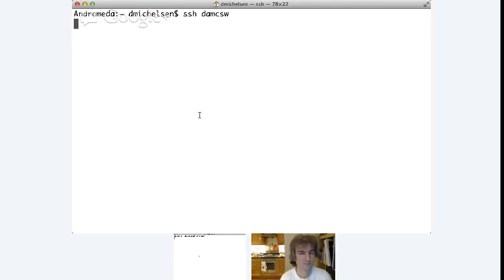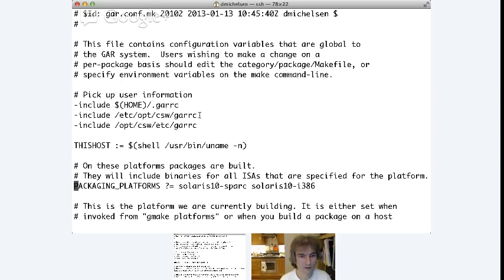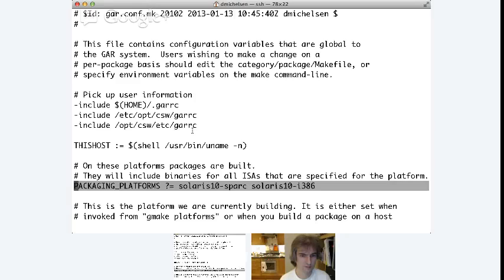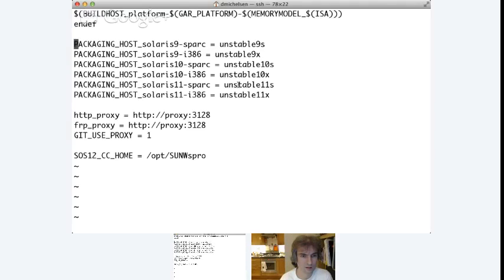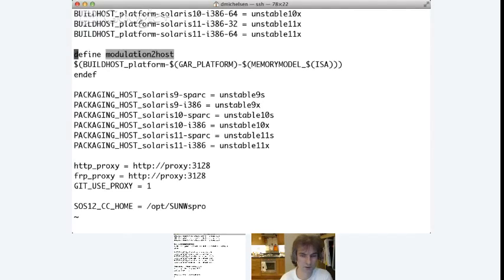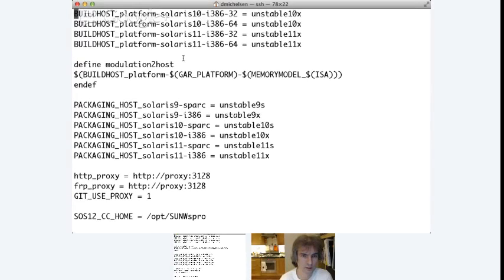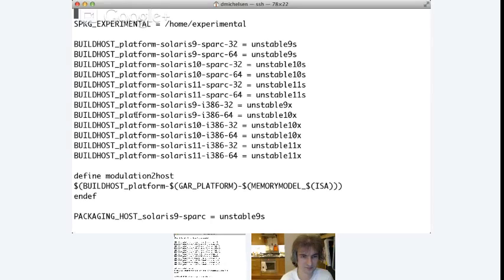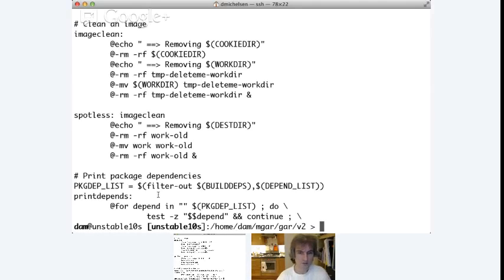OpenCSW buildfarm setup - platforms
Dagobert Michelsen talks about OpenCSW buildfarm setup.